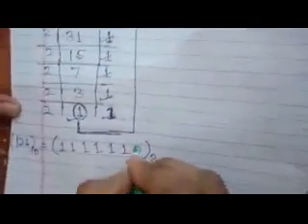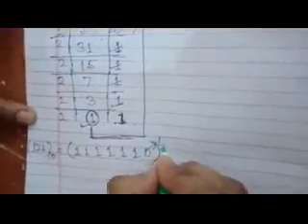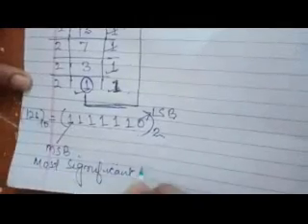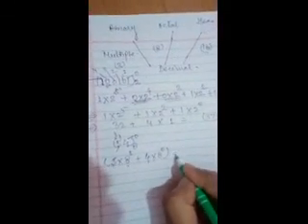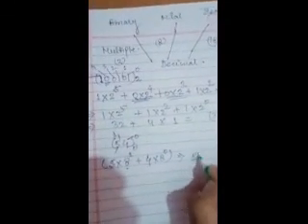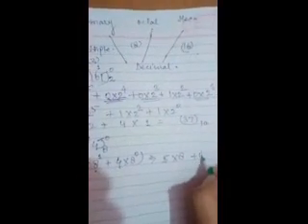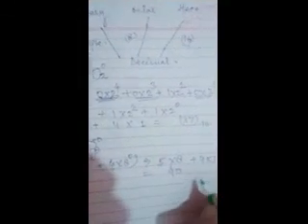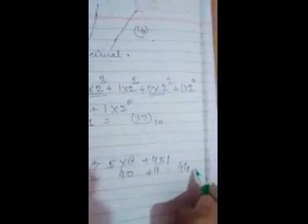Conversion of decimal to other number system